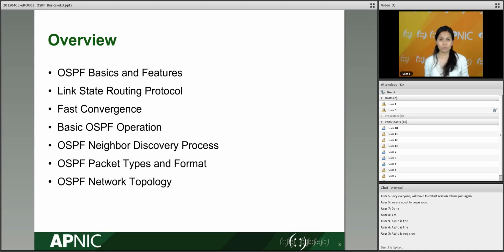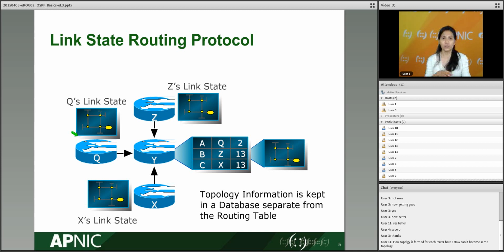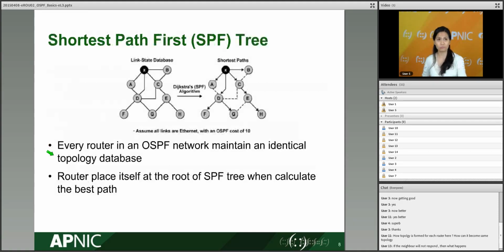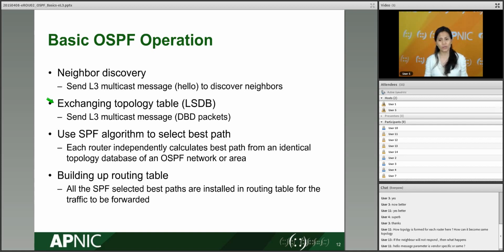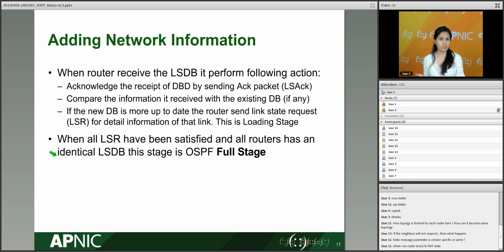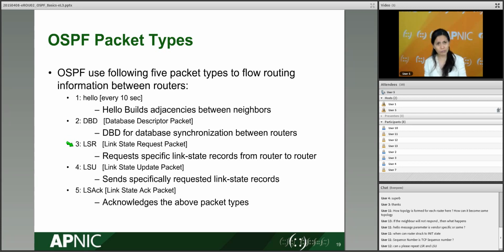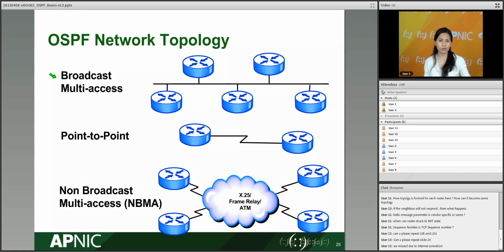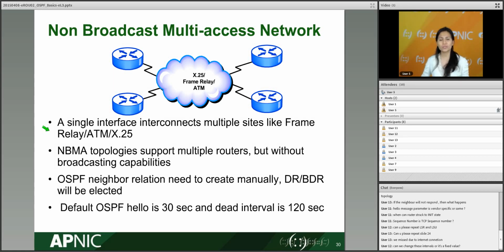eROU02 - OSPF Basics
eLearning conducted on 08 April 2015